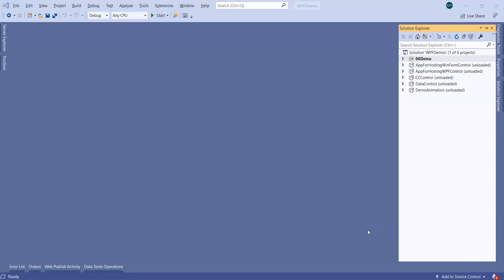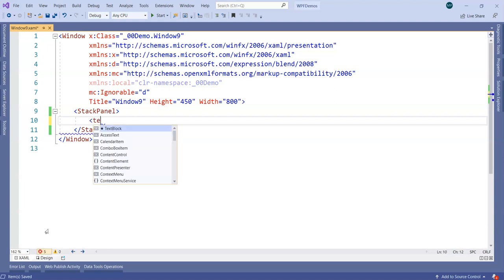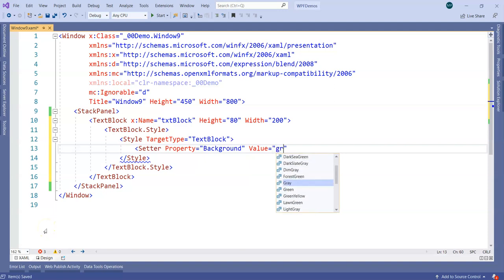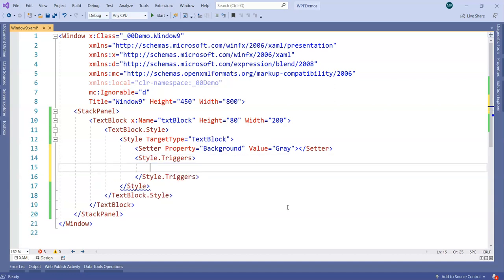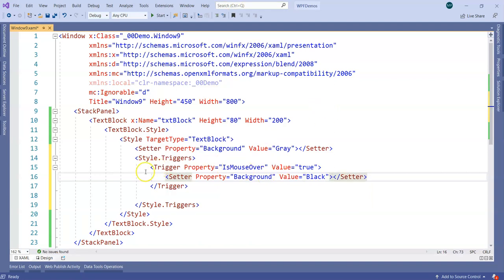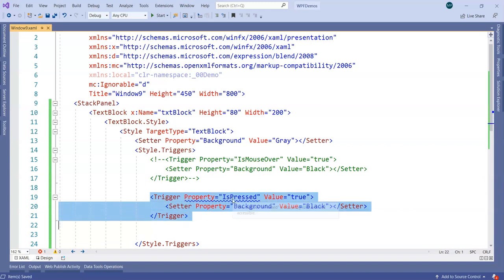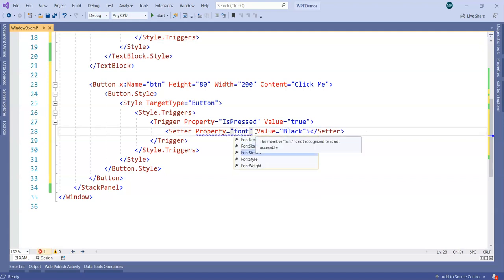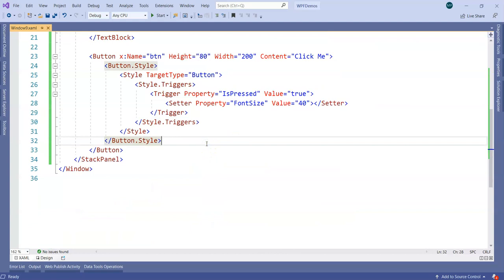34.Learn WPF in small Steps: Property Triggers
In this video, we will understand Property Triggers in WPF